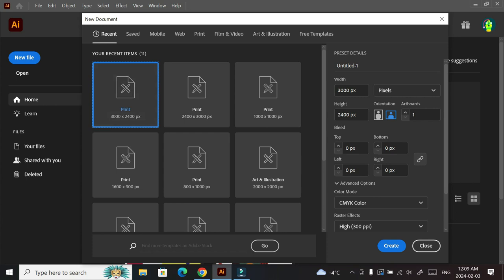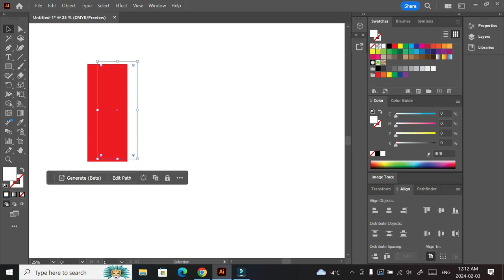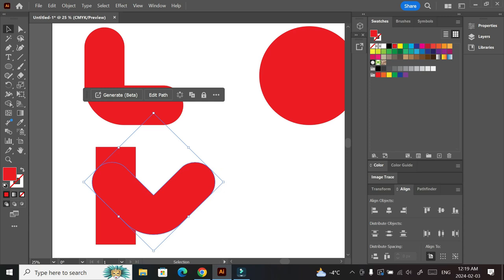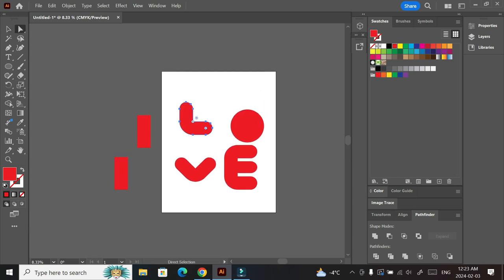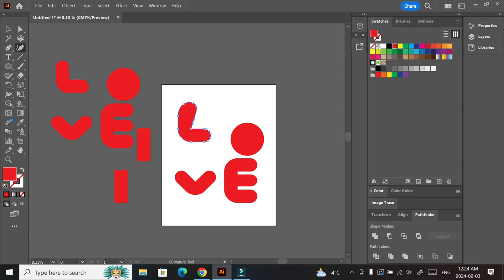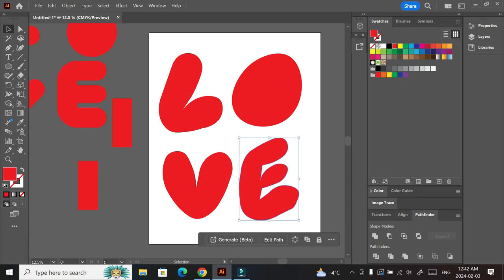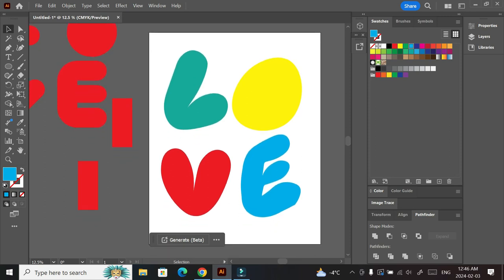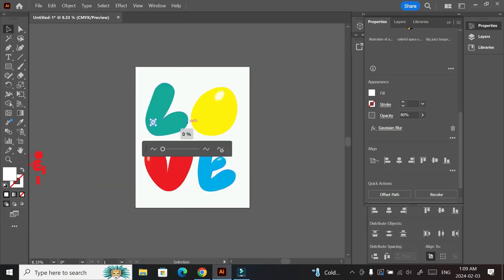L O V E Poster Design | Pinterest Inspired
Hey guys,
I am still on my Adobe Illustrator learning curve.
In this video I attempted a love poster I saw during my endless scrolling on Pinterest. I don't have a specific color palette because it was freestyle so you can do the same.

Hopefully I see you guys in another video soon.

Tools:
Adobe Illustrator Version: 2020
Tablet: Huion pad
OS: Windows

Feel free to put your suggestions and questions in the comments.